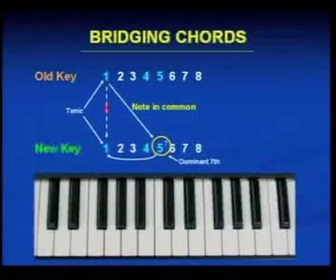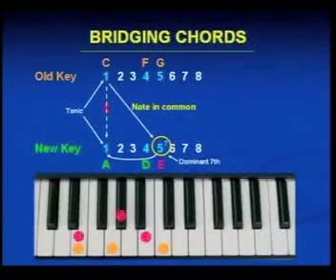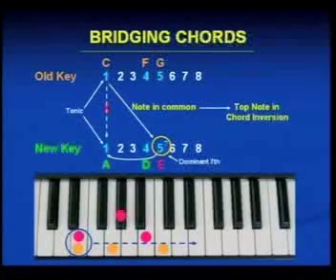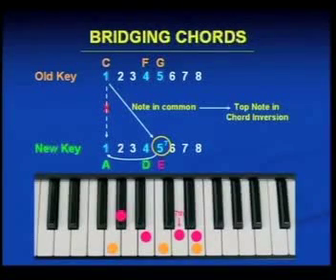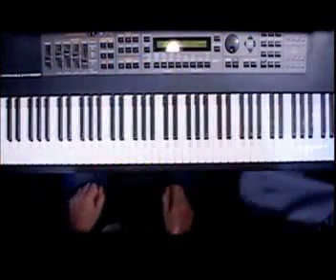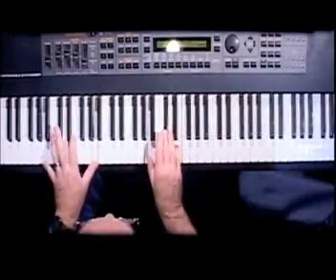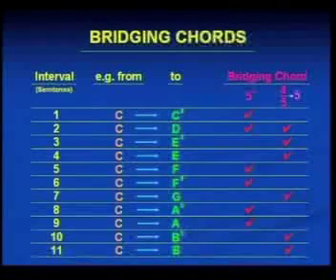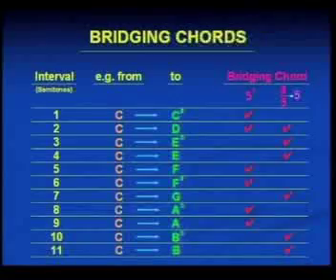Keyboard DVD 5 Sample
Rob Packer shows how to modulate from one key to another smoothly with the use of bridging chords, and how to link two songs together with a seamless transition.